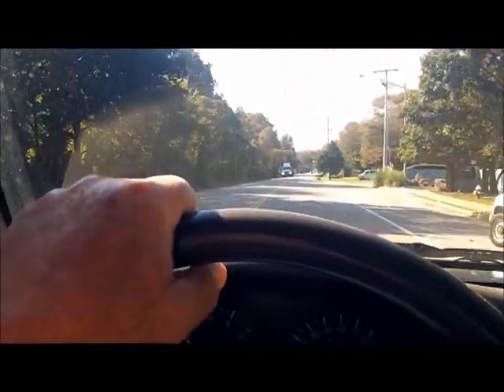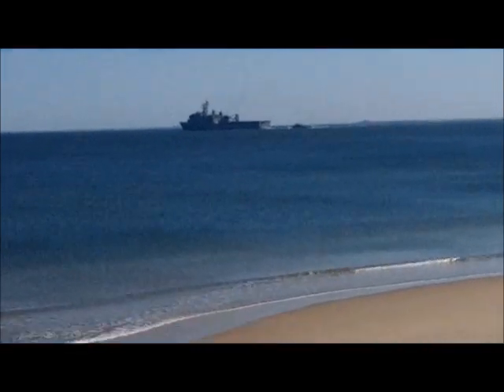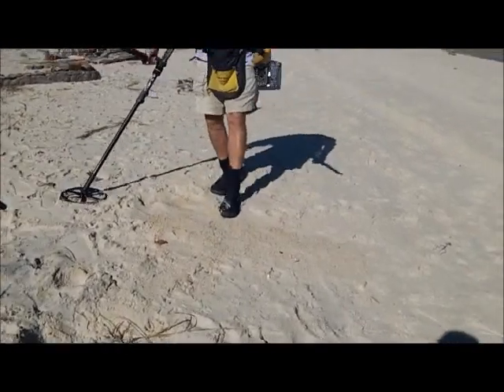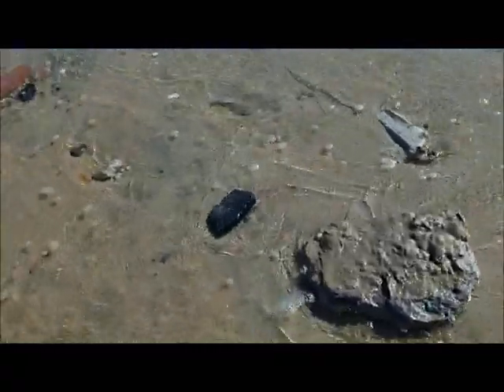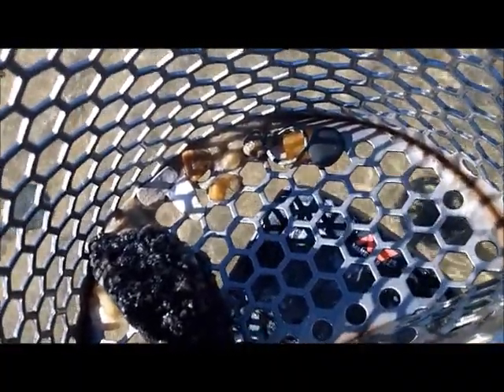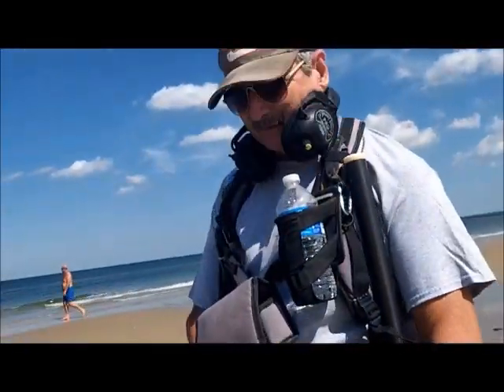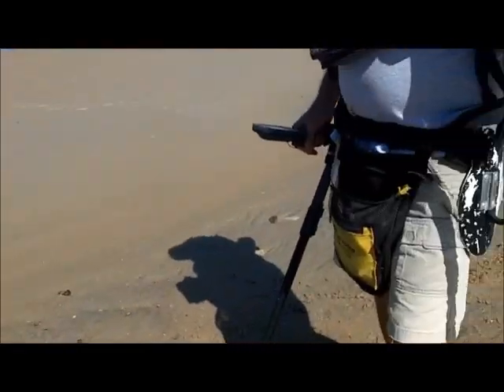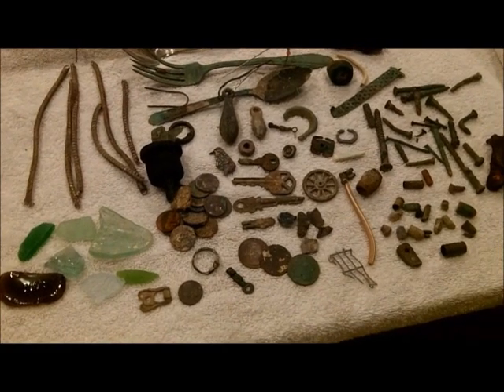OCT 9TH - Ring in the Scoop - lot of digging today at targetzilla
we make two spins today on the bay. mumblesman and myself are gold less today.
knife gig in the morning - could spin afterwards - weather is little iffy...stand by for more.
good luck to everyone - see ya